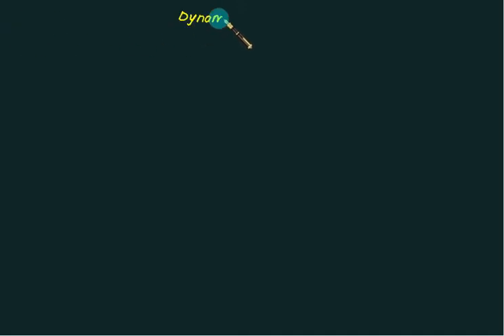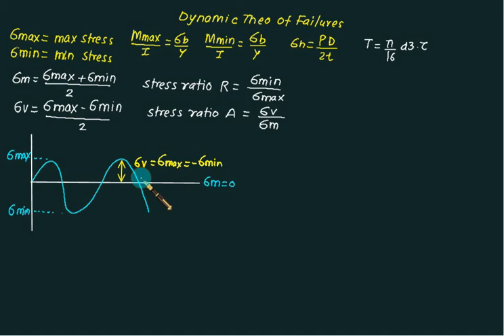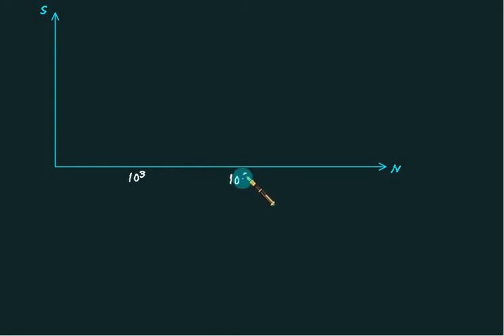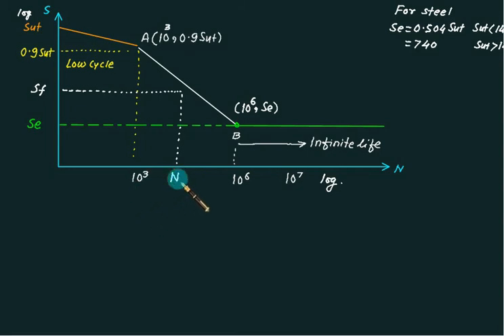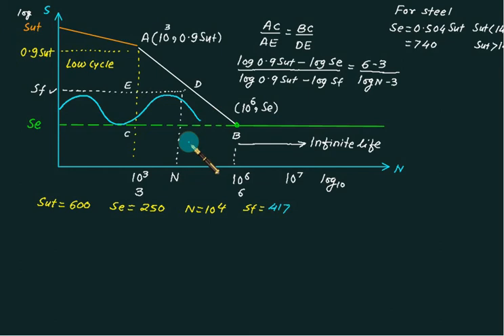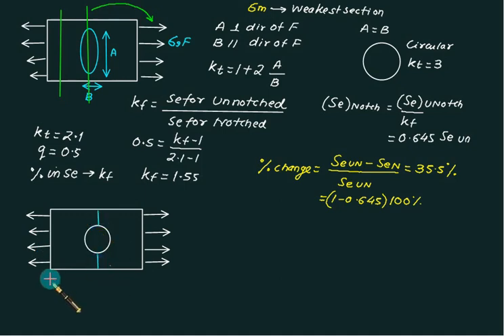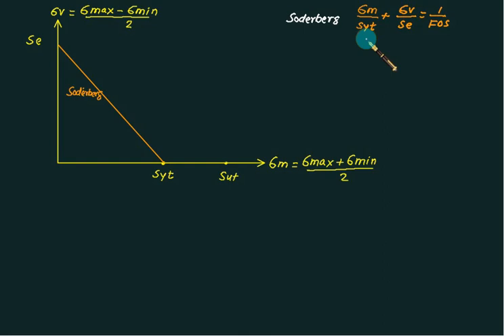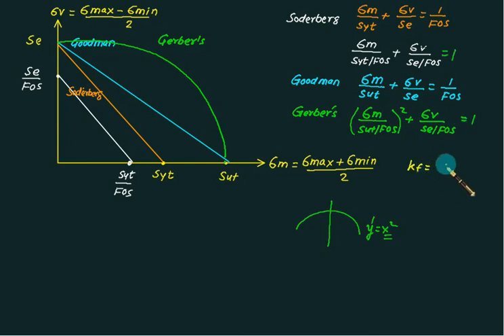05 Quick revision Dynamic theory of Failures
Failure theories are used to predict when a material will fail due to static loading. They do this by comparing the stress state at a point with material properties that can be easily determined from testing, like the yield or ultimate strengths of the material determined from a uniaxial test. In this video we wilI cover some of the main theories for ductile and for brittle materials - Rankine (maximum principal stress theory), Tresca (maximum shear stress theory), von Mises (maximum distortion energy theory) as well as the Coulomb-Mohr and Modified Mohr theories Maximum Shear Stress Theory (Guest’s or Shear Stress Theory) According to this theory, the failure or yielding occurs at a point in a member when the maximum shear stress in a bi-axial stress system reaches a value equal to the shear stress at yield point in a simple tension test.